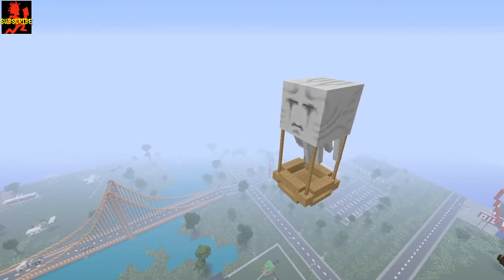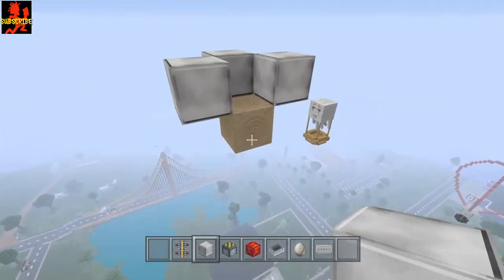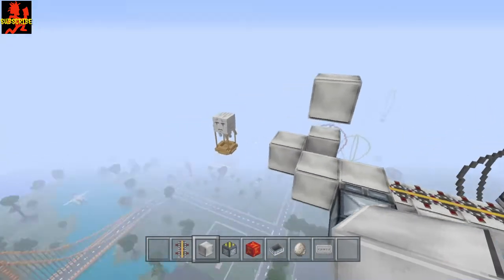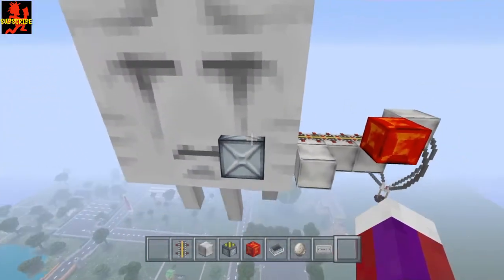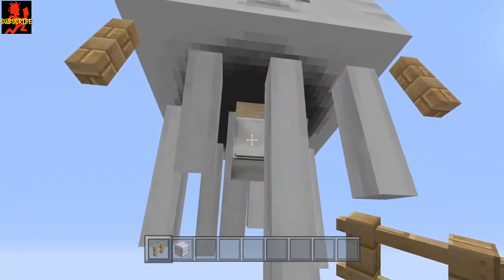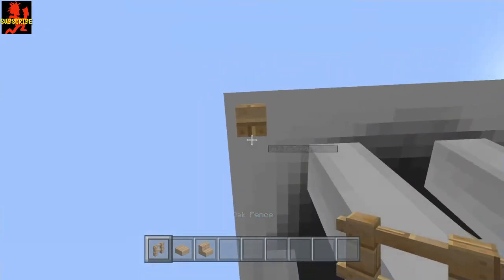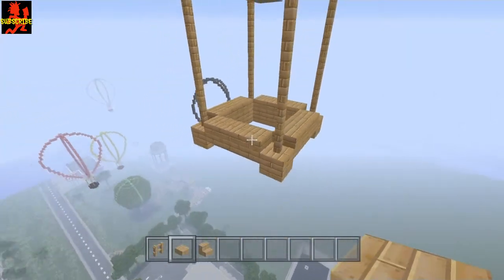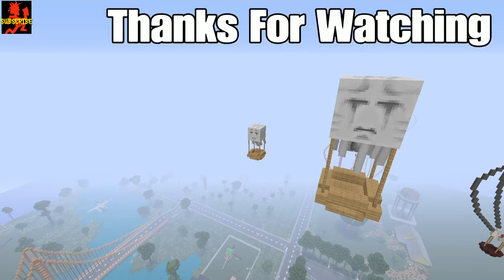Minecraft Hot Air Balloon Tutorial (Ghast)